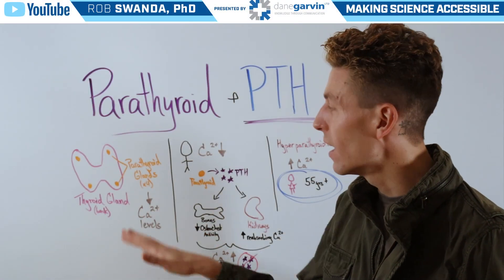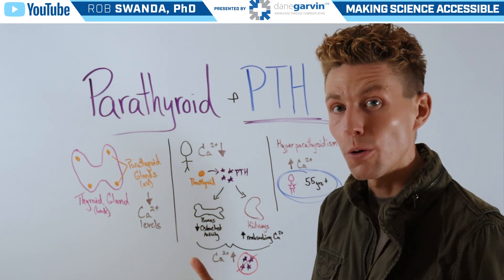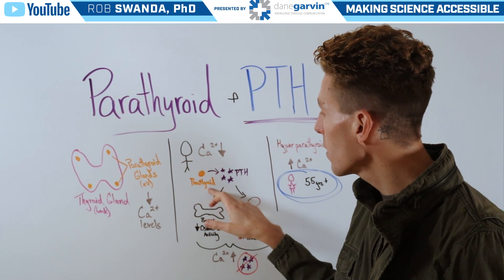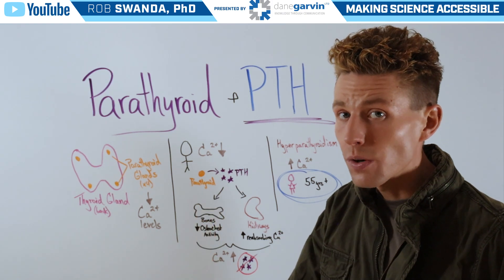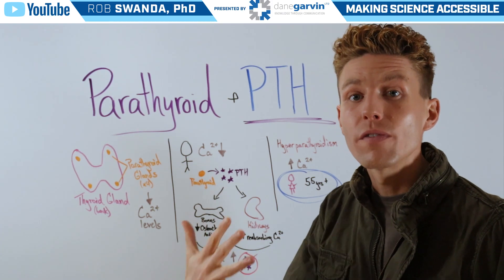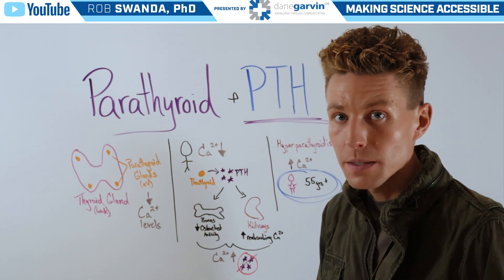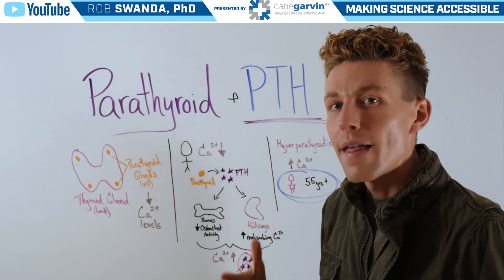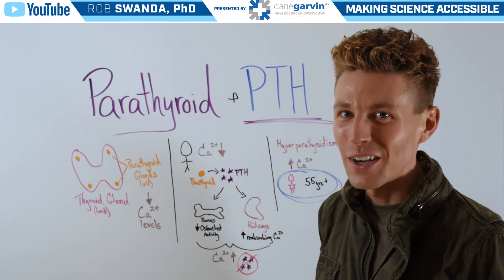Parathyroid and PTH Overview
The parathyroid glands are four small endocrine glands located behind the thyroid gland in the neck. They produce parathyroid hormone (PTH), which regulates calcium levels in the blood by increasing calcium absorption from the gut, releasing calcium from bones, and conserving calcium in the kidneys. Proper functioning of these glands is crucial for maintaining stable calcium levels, which are essential for nerve and muscle function.